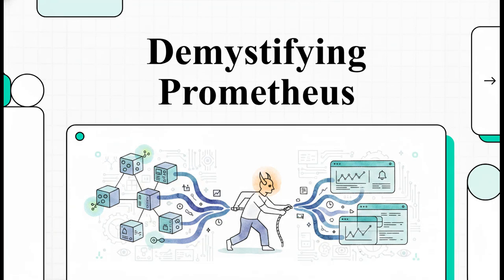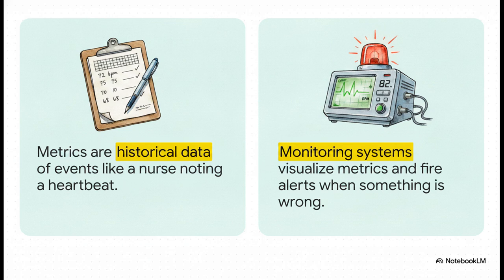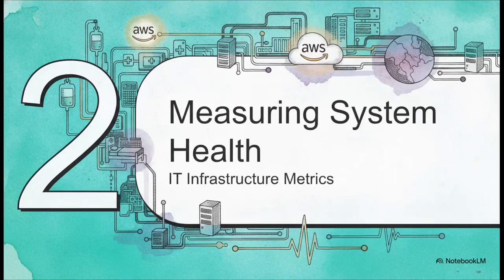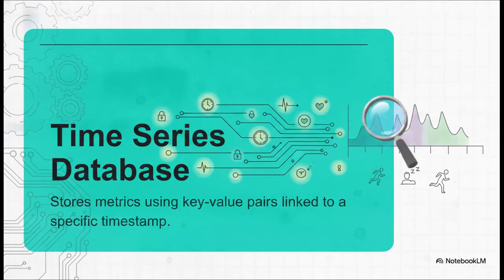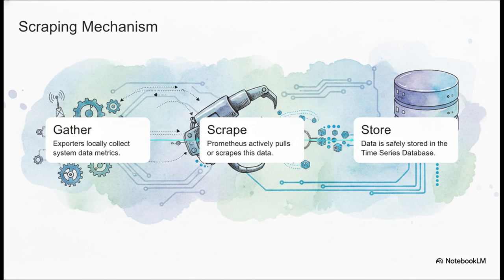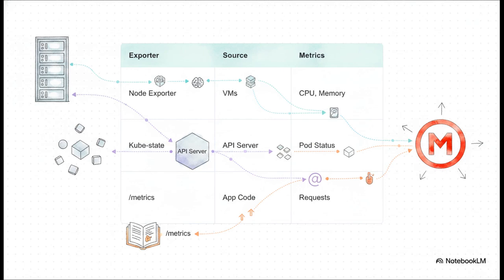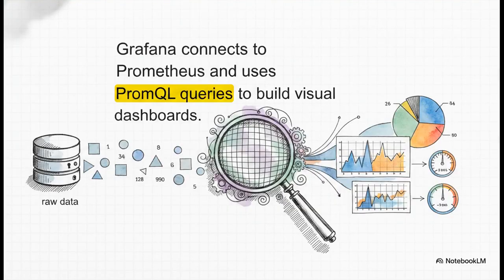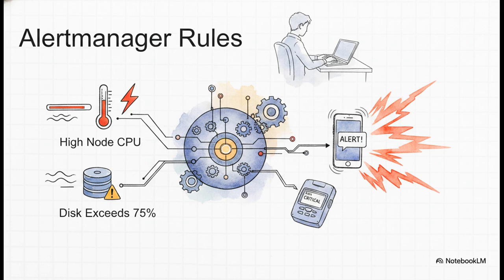Prometheus, Metrics, and Monitoring